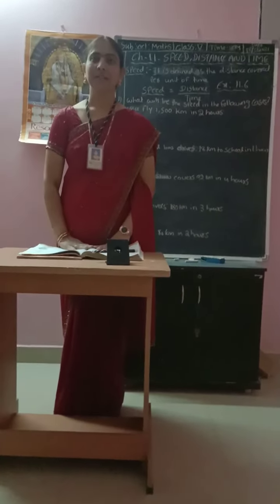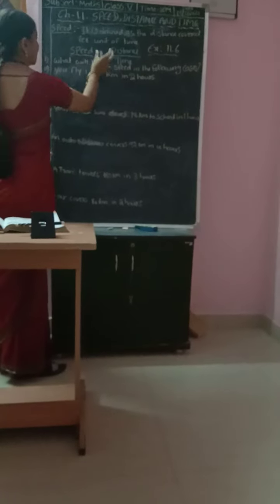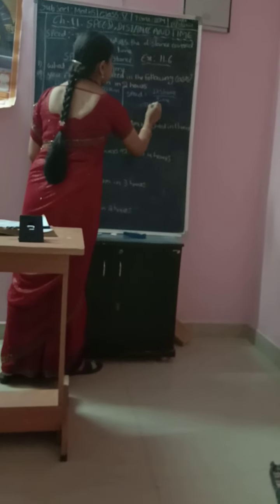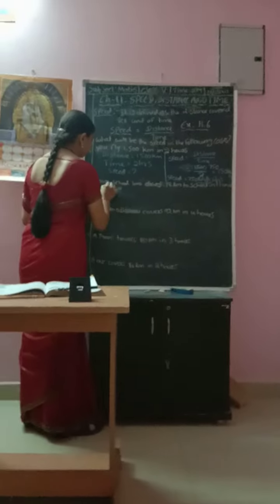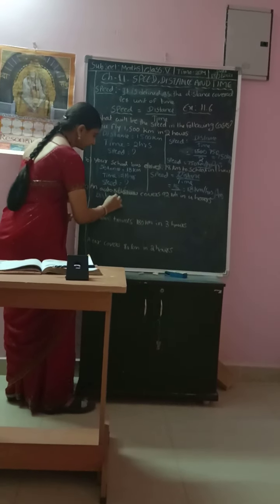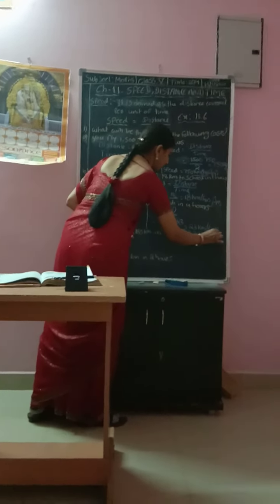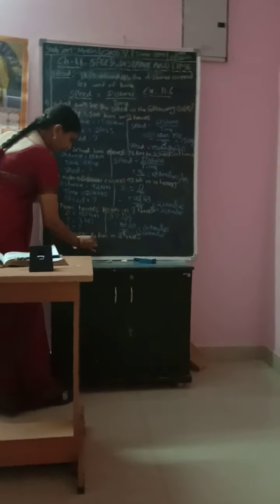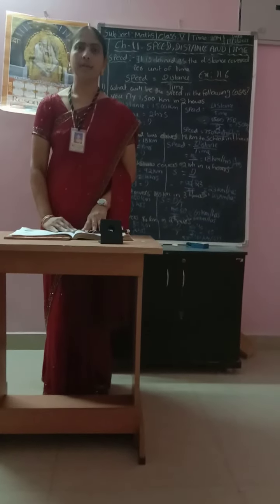5th class Book: Oxford Advantage Ch-11 Measurements. Ex:11.6 1bit a,b,c,d,&e prob/solutions.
M.Sc,B.Ed Maths.